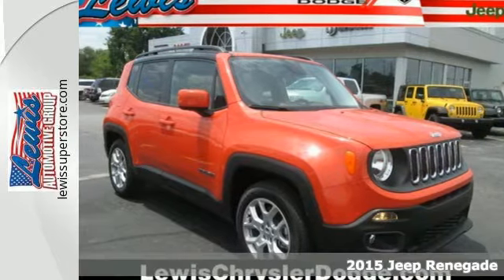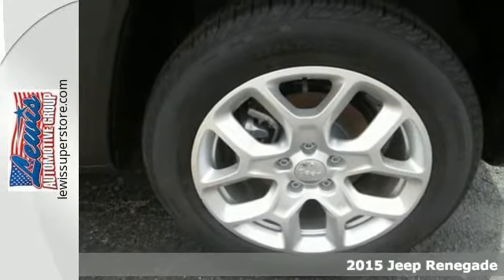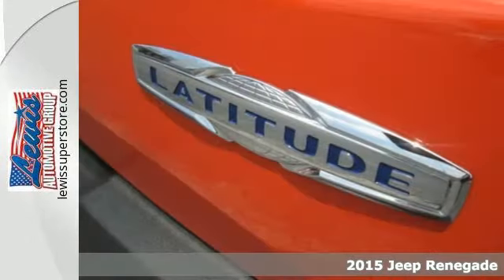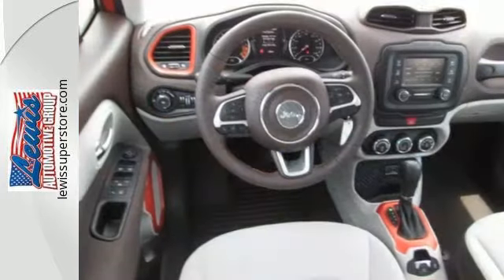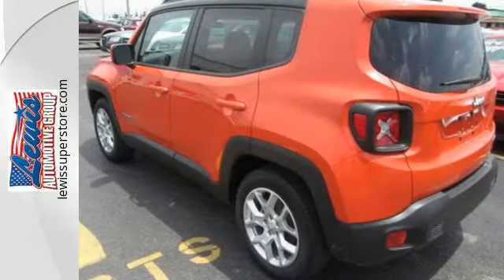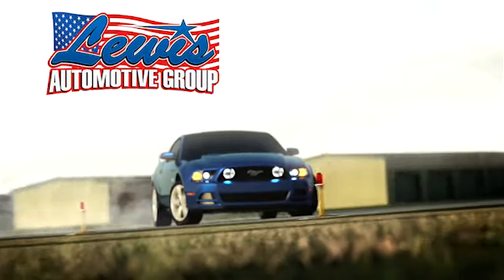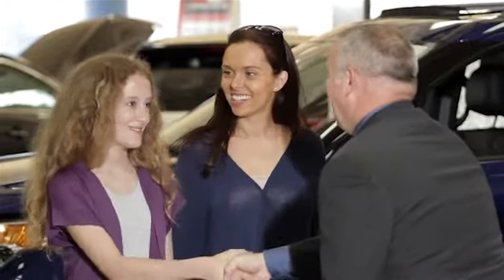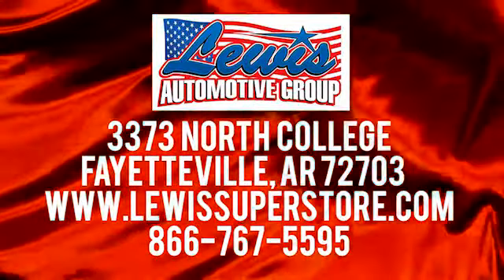2015 Jeep Renegade Springdale Fayetteville, AR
Year: 2015
Make: Jeep
Model: Renegade
Trim: Latitude
Engine: 4 Cyl. 2.4 L
Color: Omaha Orange
Stock #: FPB51895
VIN: ZACCJABT7FPB51895
BACK-UP CAMERA, BLUETOOTH, MP3 Player, KEYLESS ENTRY, 31 MPG Highway, SAT RADIO, TURBOCHARGED, ALLOY WHEELS! Prepare to tackle nature with the all new Jeep Renegade. A stiff body structure, a responsive steering system and an integrated KONI frequency selective damping front and rear strut system all add up to premium performance. The Renegade combines iconic Jeep styling with a smaller city friendly package. The available My Sky open-air, dual-panel roof features panels that can simply be retracted or removed completely for true open-air driving. Wheel options range from 16 to 18 inch. Renegade offers a host of over 70 active and passive safety and security features as well. The Renegade is available with two 4x4 systems: Jeep Active Drive on Sport, Latitude and Limited models and Jeep Active Drive Low on Trailhawk models. Both systems feature a rear axle disconnect system that seamlessly switches between two and four-wheel drive. The system increases efficiency when 4x4 isna€TMt needed and enhances traction when it is. Every Renegade 4x4 is equipped with available Selec-Terrain traction control. The system allows the driver to tune traction settings for conditions such as snow, sand, mud and exclusive to the Trailhawk model an additional rock setting. The Renegade gives you a choice of two powerful, fuel efficient engines including a 160hp 1.4L MultiAir Turbo Engine with 6-speed manual transmission standard to the Sport and Latitude models or a 180hp 2.4L Tigershark Engine with a 9-speed automatic transmission standard on Limited and Trailhawk models. Inside you will be greeted by such features as the Uconnect systems that come with options such as bluetooth, back up camera, and GPS. Other available features include USB/Aux input, heated seats and steering wheel, and an available nine speaker 506-watt audio system.* Prices shown on this site may include rebates that require financing with Ford Motor Credit and/or an eligible trade vehicle, with Approved Credit, see sales person for details or call to verify. Tax, Title, License, Service and handling fees are additional. 0% financing is in-lieu of some cash rebates. Rebates and incentives are based on the customers zip code and are determined by the manufacturer, default zip code used is 72703, see dealer if your zip code is different to determine accurate current incentive and rebates.

Address:
3373 North College